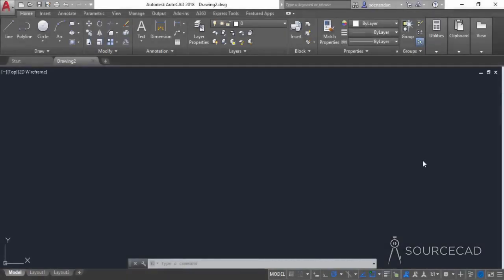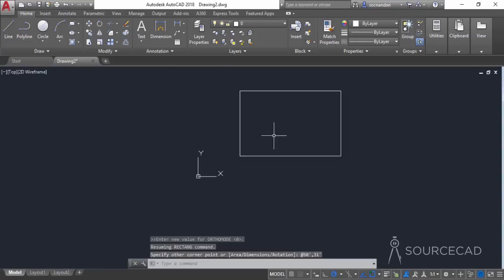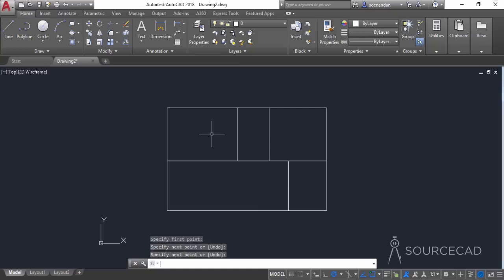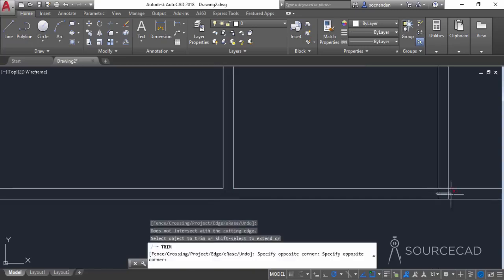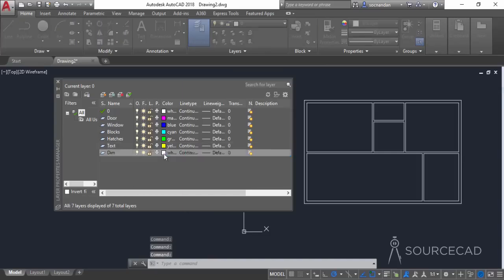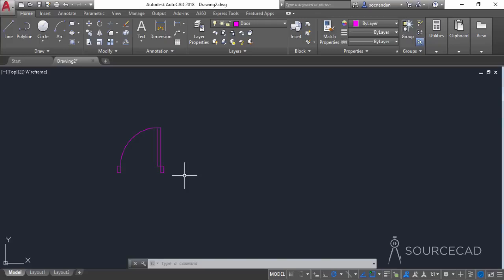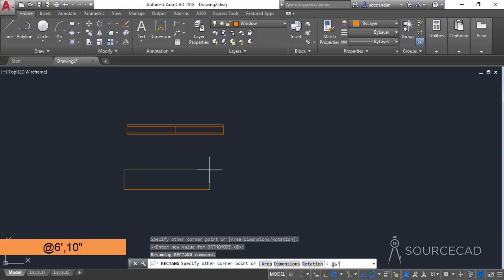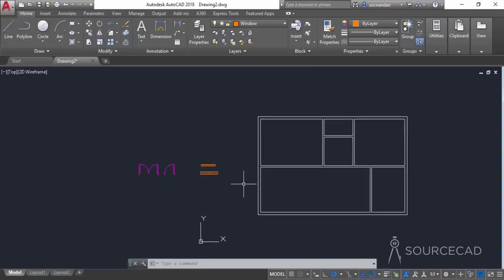how to make simple house plan,doors in autocad for Beginners?